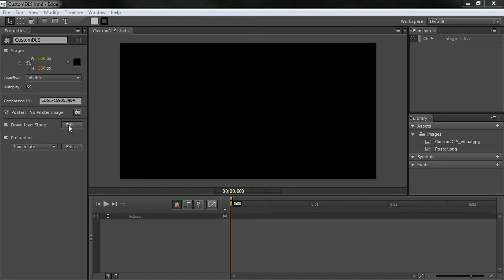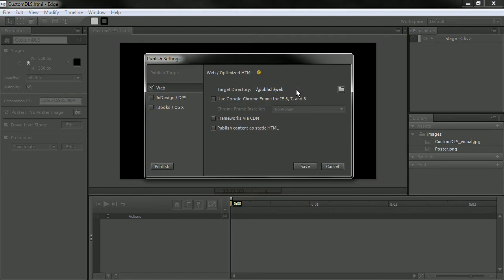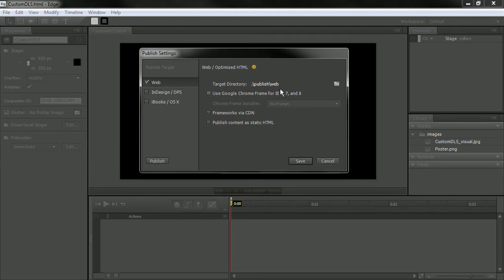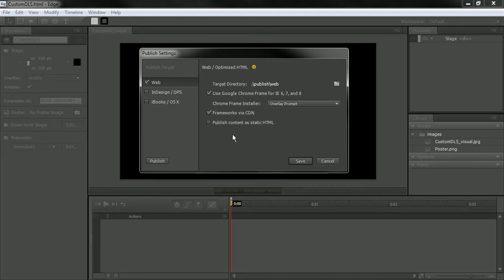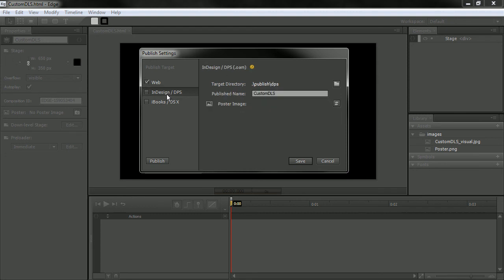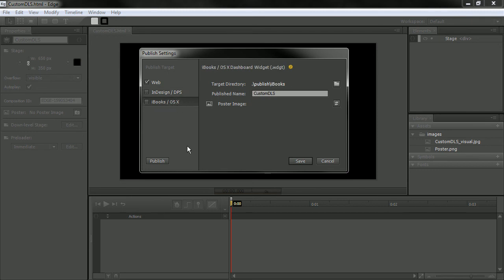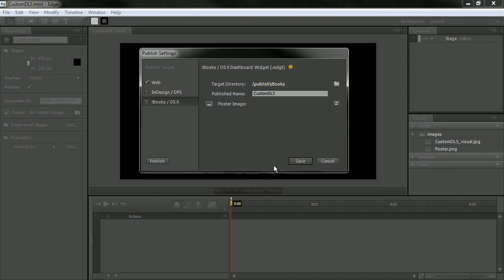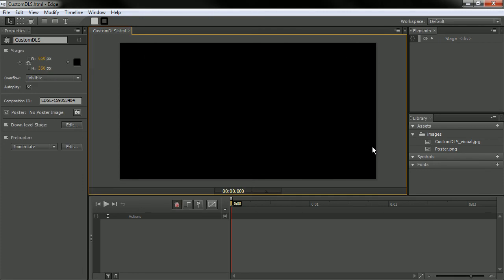Adobe Edge Preview 6: Publish Settings Enhancements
Joseph Labrecque demonstrates the enhancements made to publish settings in Adobe Edge Preview 6.